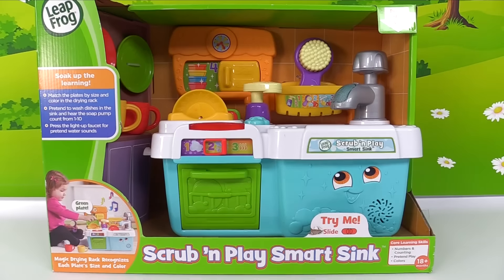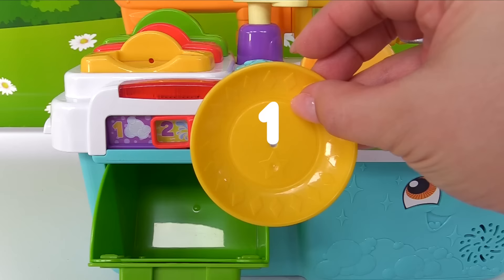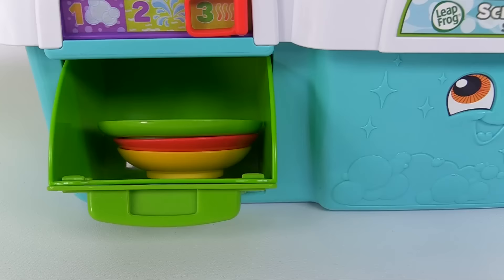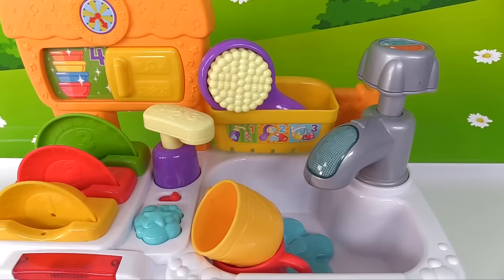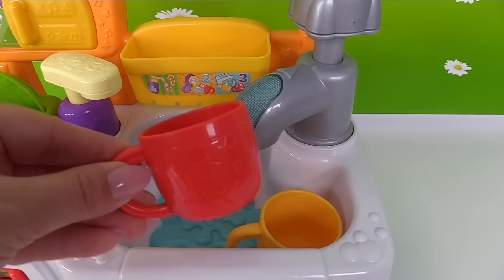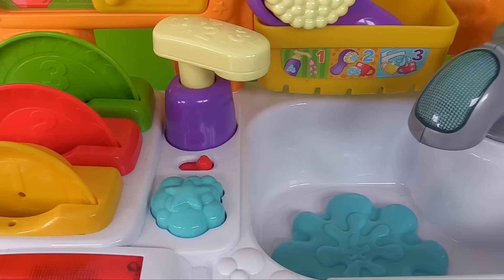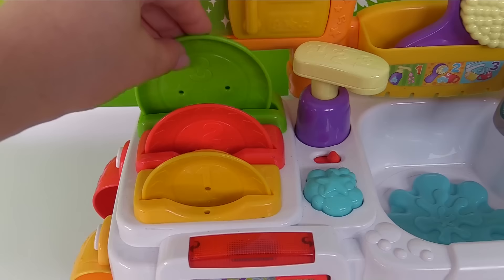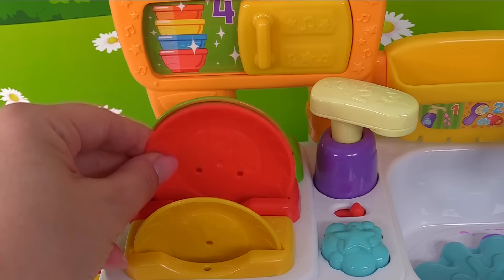Learn To Clean and Count with Scrub N' Play Smart Sink - Learning Videos for Kids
Let's learn to clean the kitchen and wash the dishes while we learn our numbers with the Scrub N' Play Smart Sink. Cleaning can be fun when you learn to count!